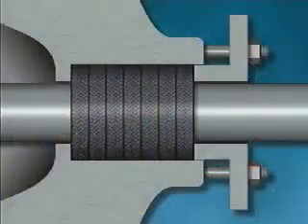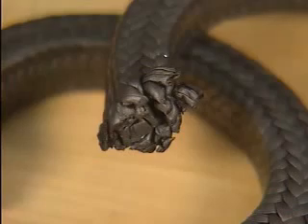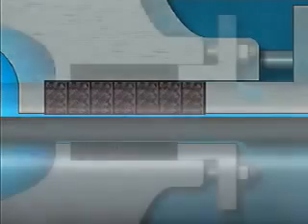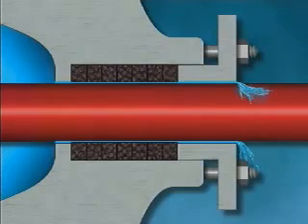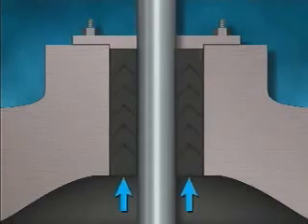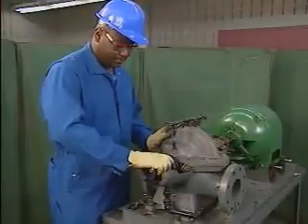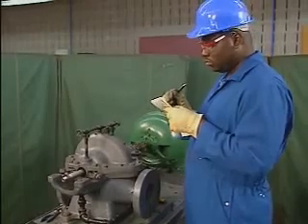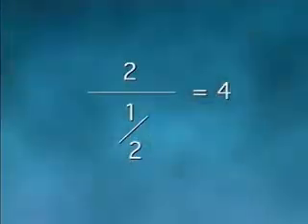Mechanical seals gaskets and packing✅